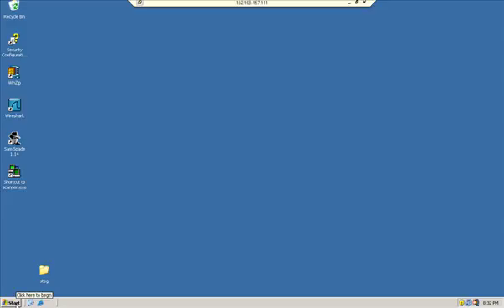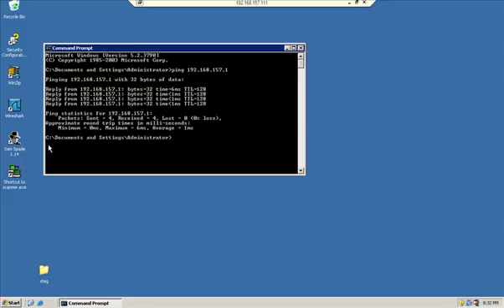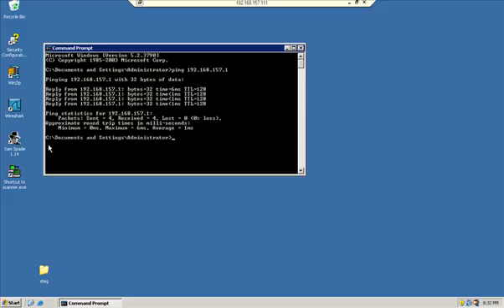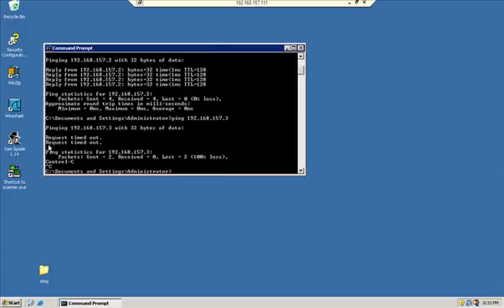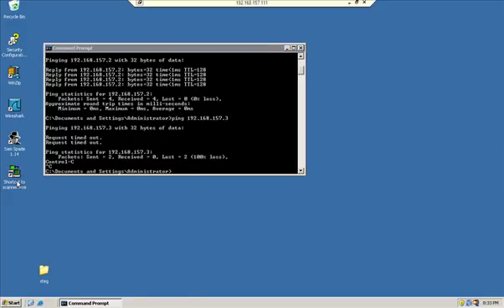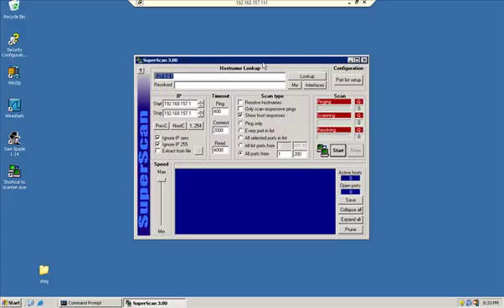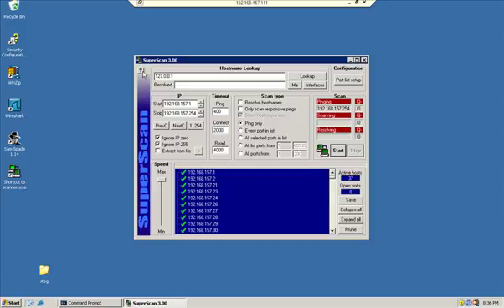Ping Sweeps p1